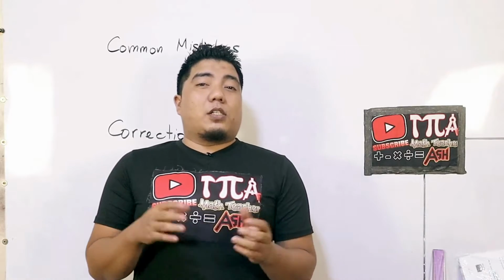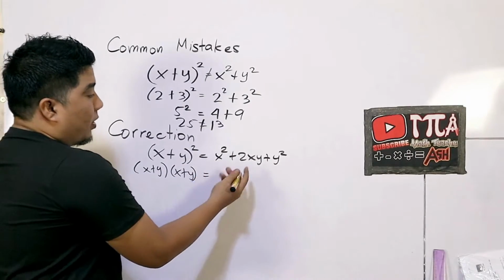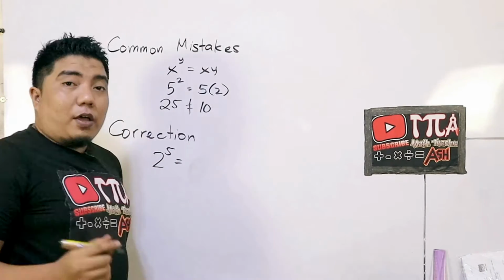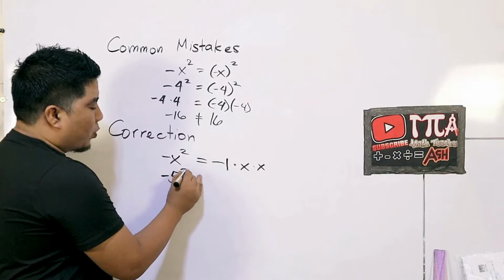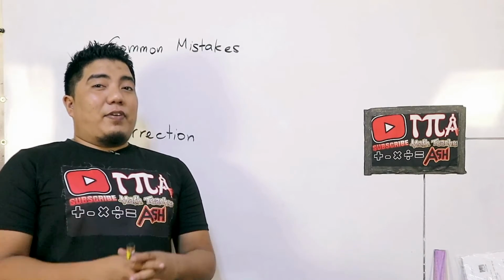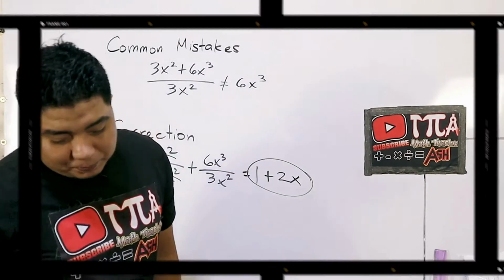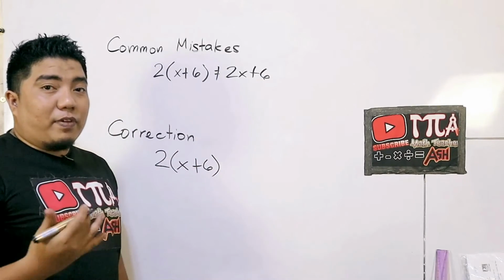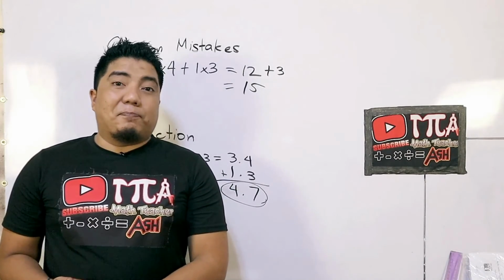Common Mistakes in Math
In this video, you will learn the different common mistakes students make in solving math problems as well as how to correct these mistakes. Of course, we have a saying learn from your mistakes but it would be good to learn from others' mistakes.

USB Hub 4in1
2nd Monitor

Learn the easy math in this channel. Happy Learning.